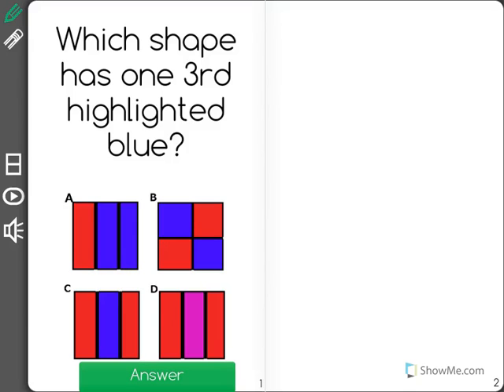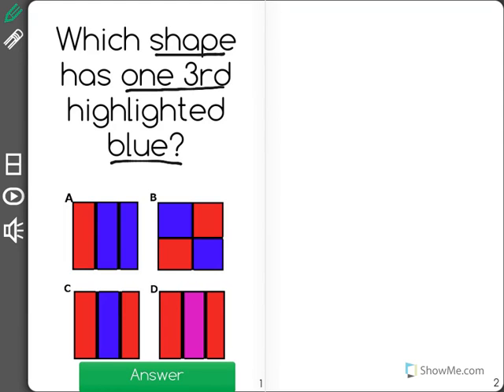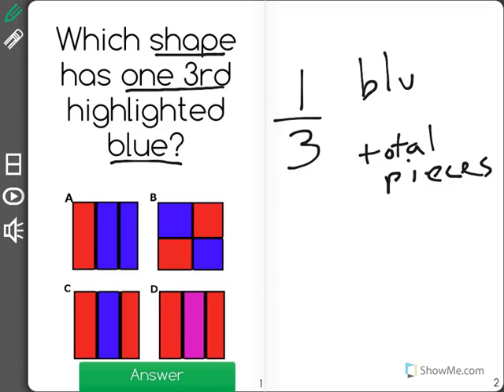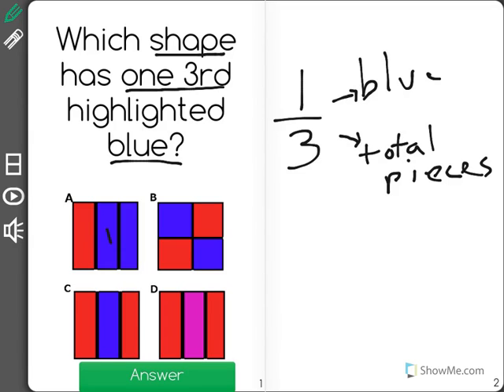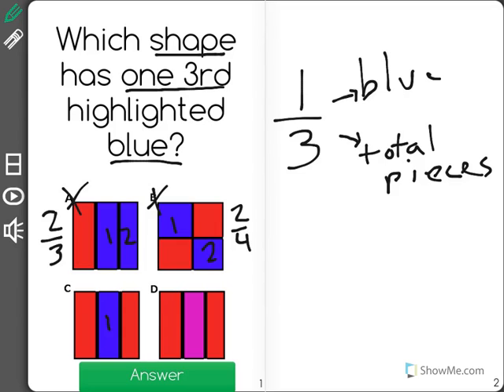[3.G.2-2.1] Partition Fractions - Common Core Standard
Identify a part of a whole as 1 nth up to 12